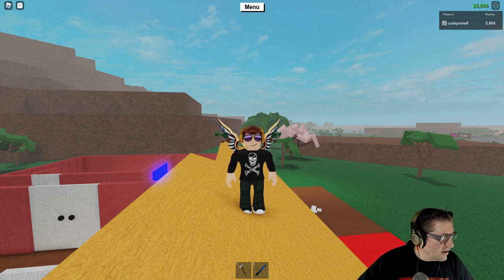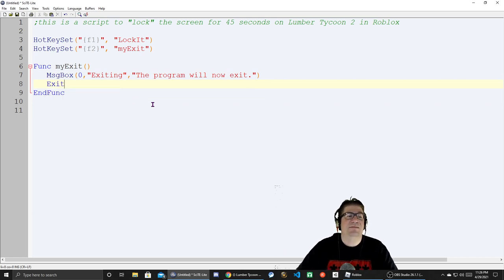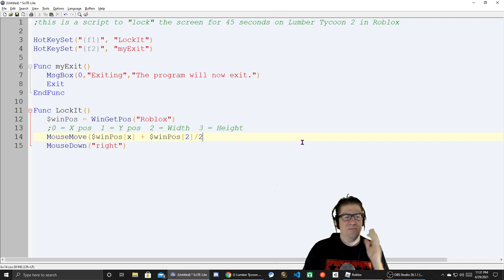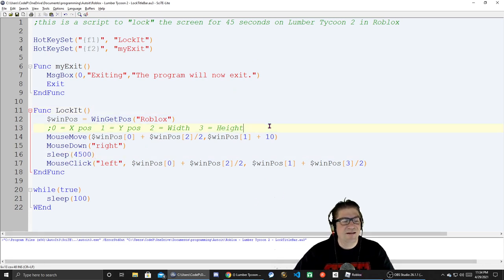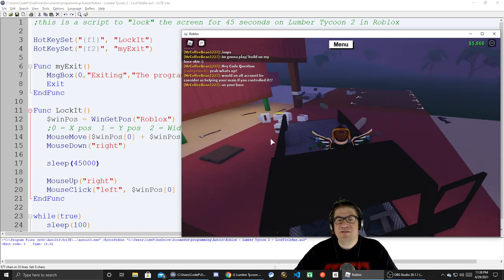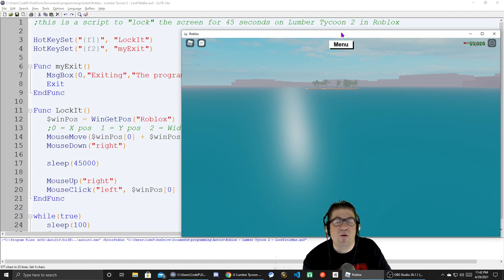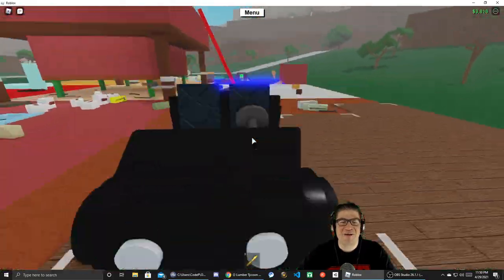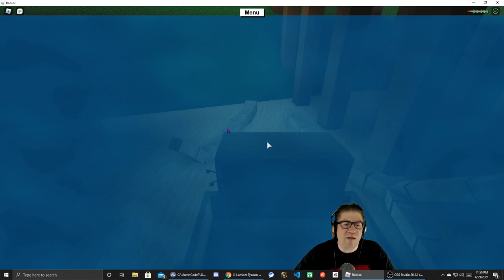Roblox - Lumber Tycoon 2 - Scripting with AutoIt to Drive In Water. :D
In this episode of Roblox, Lumber Tycoon 2, I take you on an adventure into the world of AutoIt Scripting. Yes, thats right. after almost 6 years, I hop in and show you some of the scripts that made my channel start to take off. Giving nod to the things that got it started. Scripting, AutoIt, Glitches, and Lumber. From what I see, this is either going to be a disaster, or the greatest video on my channel for the year 2021. With everyone getting out of school, and still kinda locked down because of COVID, I figured it was time to start "teaching" the trade again. Love You All!!!